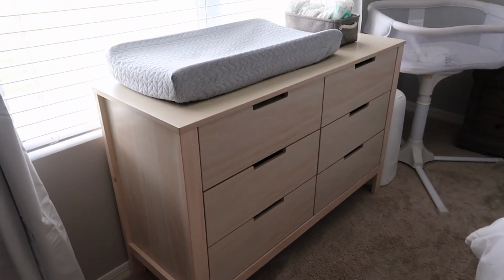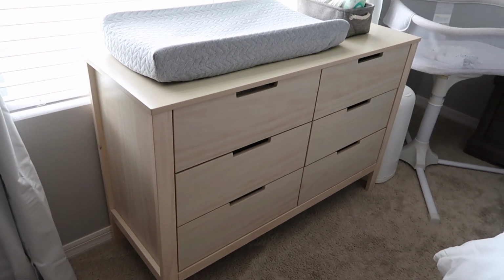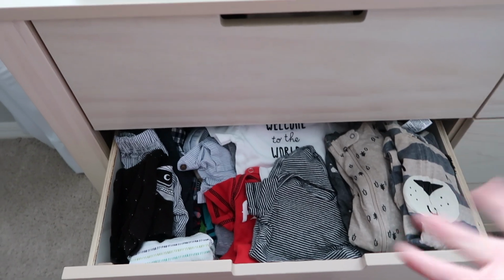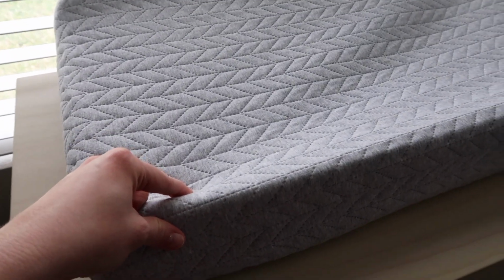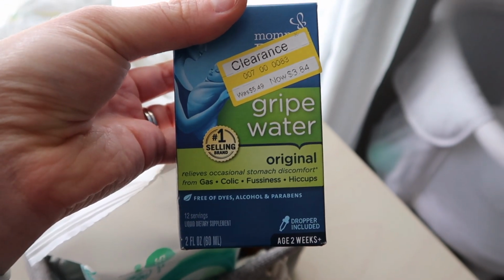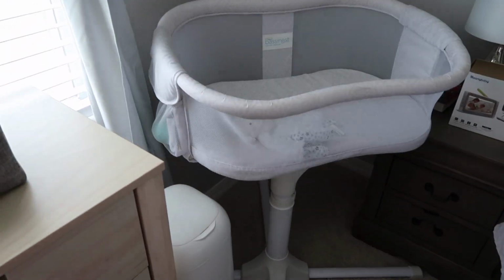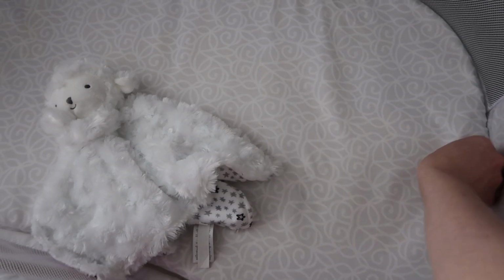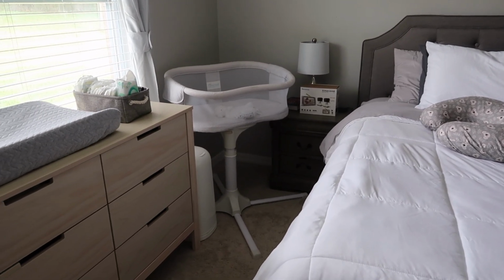HOW TO PREPARE FOR A NEWBORN 👶🏻 | ROOM SETUP FOR A NEWBORN | Ciera Sideri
HOW TO PREPARE YOUR ROOM FOR A NEWBORN
Today’s video will be a room tour for how we prepare to bring home baby! We have found that this system works really well for us through trial and error with our daughter and plan to do the same thing again with our son next month. I hope this video helps some new moms out there who need some ideas and inspiration on how to make bringing home their new baby more comfortable and effortless for everyone!

With Love,
Ciera

LINKS:
Dresser:

Changing Pad:

Changing Pad Cover:

Baby Monitor:

Diaper Caddy:

Diaper Genie:

Boppy Pillow:

Boppy Pillow Cover:

CieraSideri